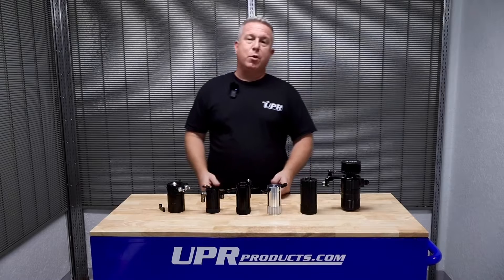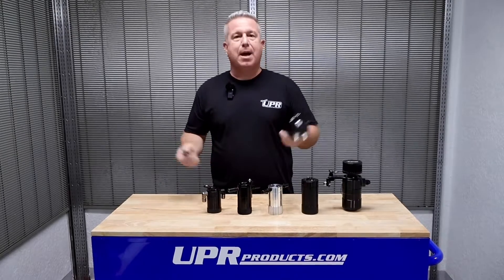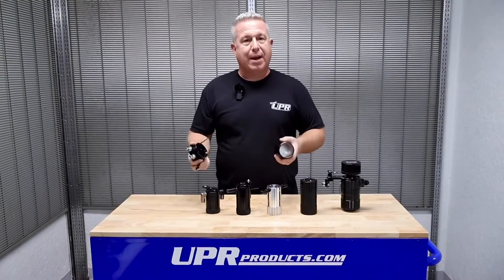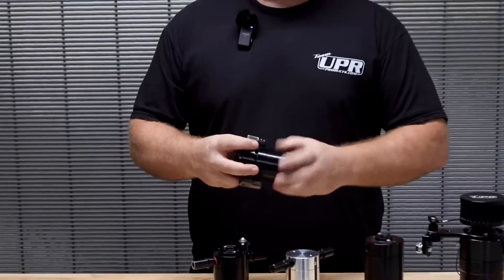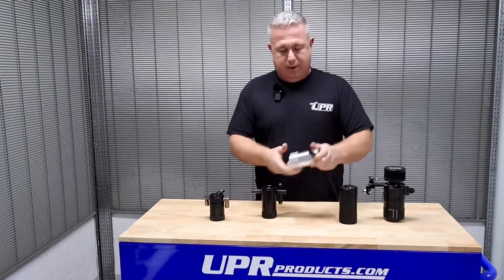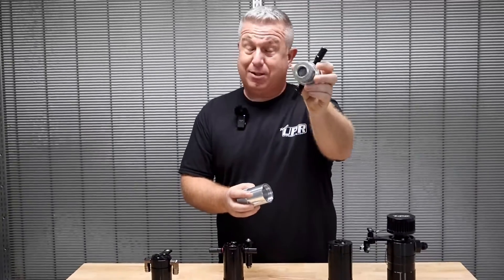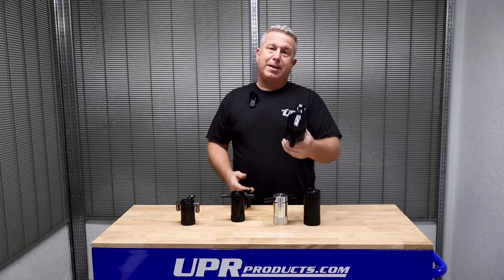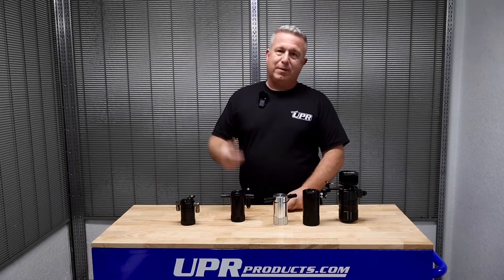UPR Catch Cans are THE BEST you can buy.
Spoiler Alert: some catch cans are better than others… 😉

We have hundreds of hours testing our new Oil Separator to ensure the claims and results will exceed your expectations. No cheap looking, basic air compressor filters in the catch can here! The design of this unit is more along the lines of a True Engineer and cannot be compared or confused with units that have side by inlets and outlets with wool rolled up and shoved in them. The multi chamber technology in UPR catch cans captures and filters all the oil vapor and trash from getting into your air intake tract. That's the most important reason for a catch can in the first place!